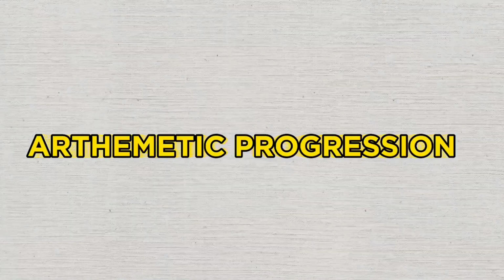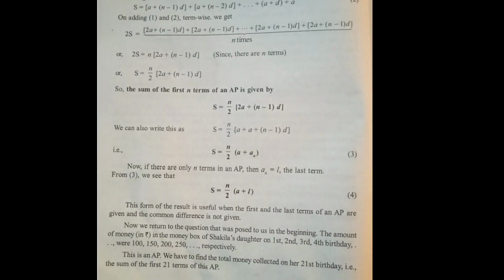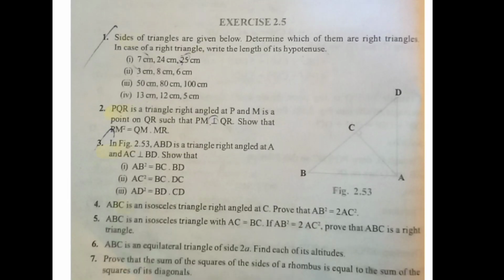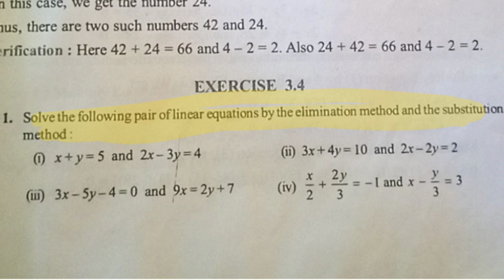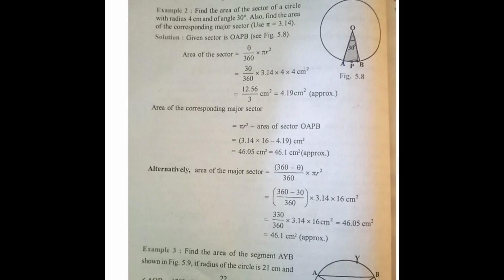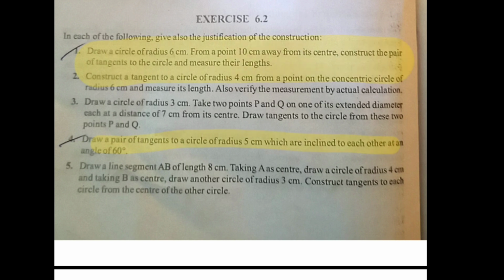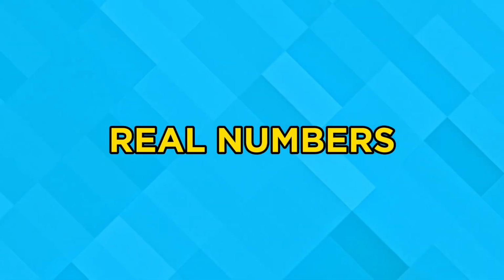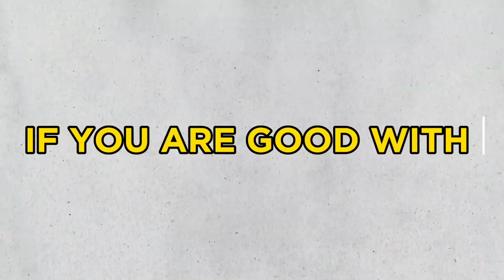SSLC/CLASS 10 MIDTERM exam question 2023( look this for or else ..)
sslc/class 10 midterm exam question 2023.

In this video I'm going to provide SSLC/class 10 midterm exam important question for 2023 and I expect the paper for your first midterm exam might be as per my research . This questions will help you for your midterm exam preparation and to get improvement in maths exam .

TIMESTAMPS

INTRO - 0:00
ARITHMETIC PROGRESSION- 0:13
TRIANGLE- 0:42
LINEAR PAIR IN TWO VARIABLES- 1:04
CIRCLE-1:34
AREA RELATED TO CIRCLE-1:43
CONSTRUCTION-2:04
COORDINATE GEOMETRY-2:15
REAL NUMBERS -2:36
END -3:07